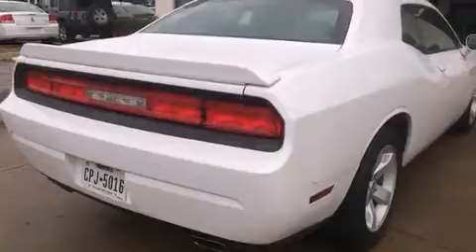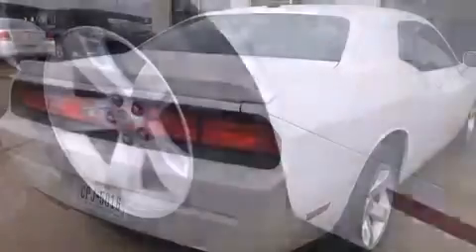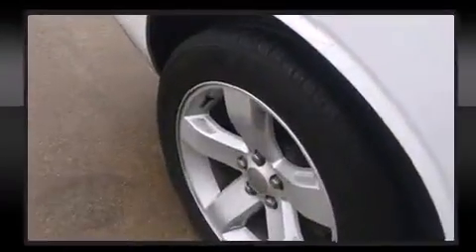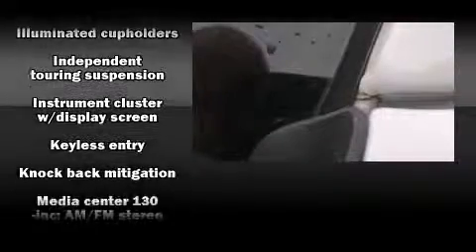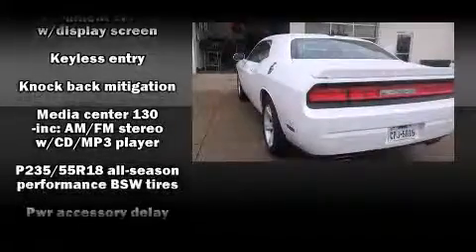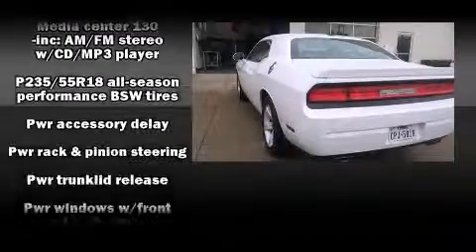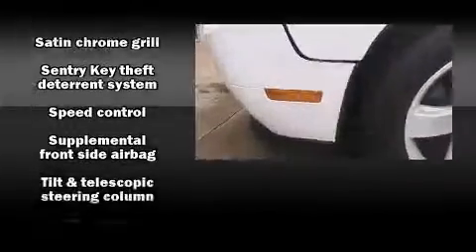2012 Dodge Challenger SXT in Dallas, TX 75238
Step into the 2012 Dodge Challenger. This 2 door, 5 passenger coupe just recently passed the 60,000 mile mark! Dodge made sure to keep road-handling and sportiness at the top of it's priority list. It features an automatic transmission, rear-wheel drive, and a refined 6 cylinder engine. It's equipped with tons of terrific amenities, but it won't break your budget. Such as remote keyless entry, delay-off headlights, variably intermittent wipers, a trip computer, telescoping steering wheel, power door mirrors, an overhead console, and cruise control. Dodge ensures the safety and security of its passengers with equipment such as: dual front impact airbags, head curtain airbags, traction control, anti-whiplash front head restraints, ignition disabling, and 4 wheel disc brakes with ABS. Brake assist technology provides extra pressure when applying the brakes. We pride ourselves in the quality that we offer on all of our vehicles. Stop by our dealership or give us a call for more information.